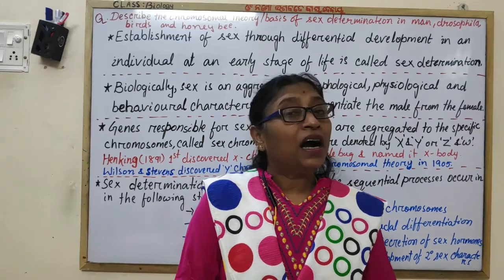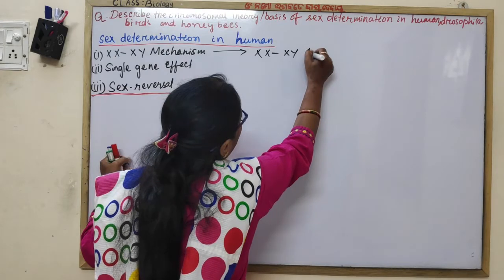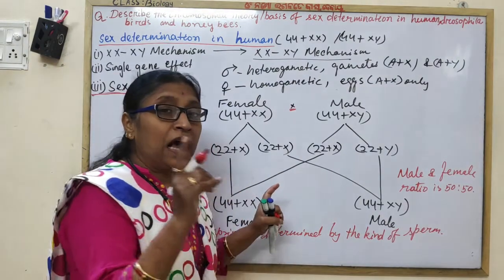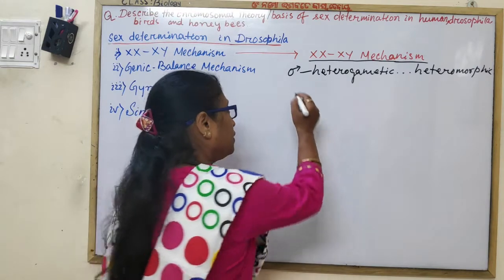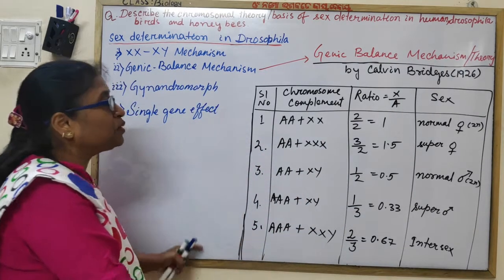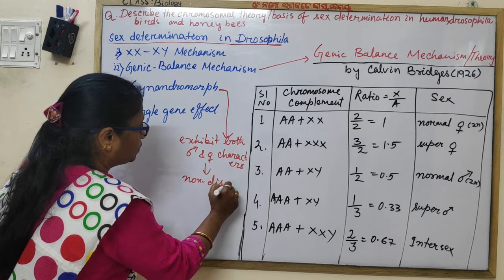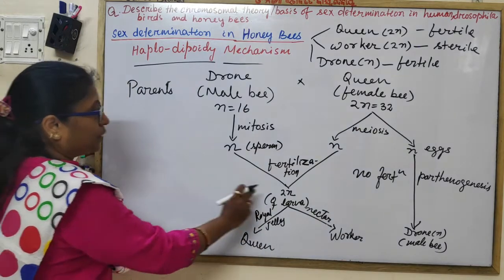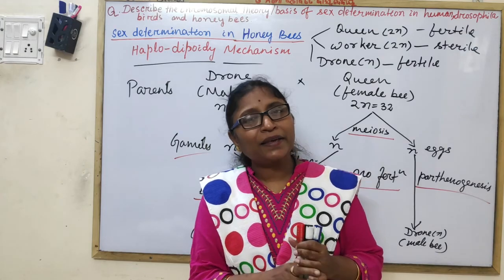Sex Determination in Human, Drosophila, Birds, Honey bees and Bonellia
Sex Determination in Human, Drosophila, Bird, Honey bees  and Bonellia(Long Answer)

In Human:
     XX-XY Type
     Single Gene effect
     Sex Reversal
In Drosophila:
     XX-XY Type
     Genic Balance mechanism
     Gynandromorph
     Single Gene effect
In Birds:
     ZW-ZZ Type
     Sex Reversal
In Honey bees
     Haplo-diploidy mechanism
In Bonellia
     Chemotactic